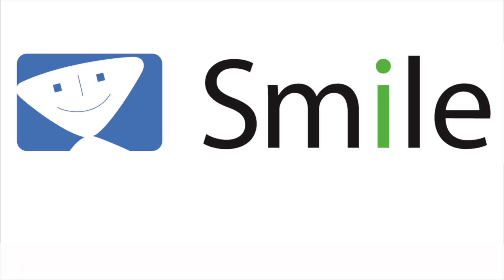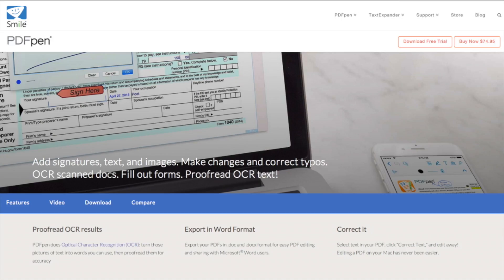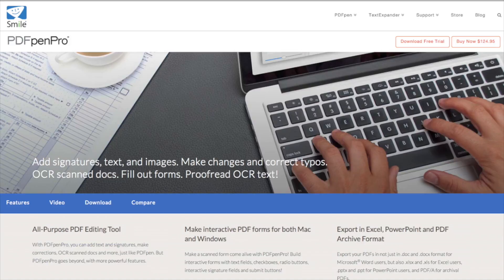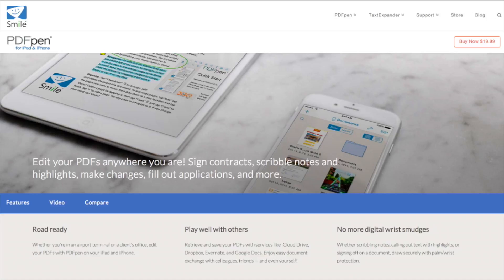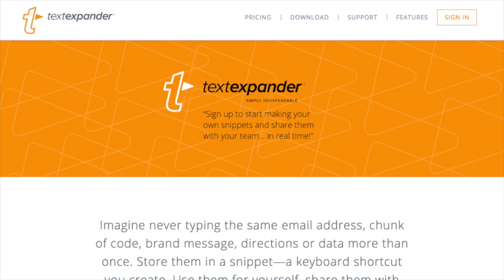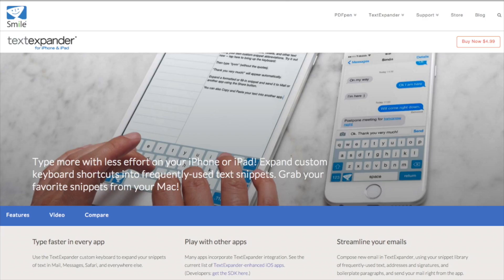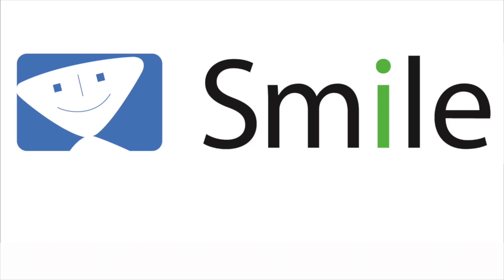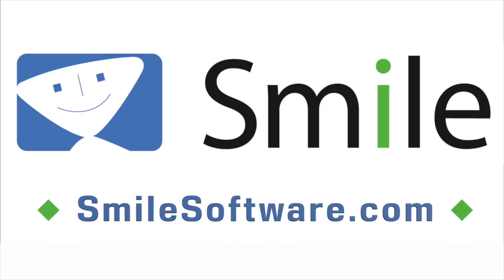MacVoices #17041: ShowStoppers - AmpMe Syncs iPhones and Bluetooth Speakers for Music Playback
At ShowStoppers in Las Vegas, Alain Wong, Marketing &  Communications for AmpMe, explains how their free iOS app will sync a music stream across multiple iPhones and Bluetooth speakers for unique, mobile, expandable music experience. Alain explains how it works, music sources available to stream, and some real-world examples of how their users are implementing their service.